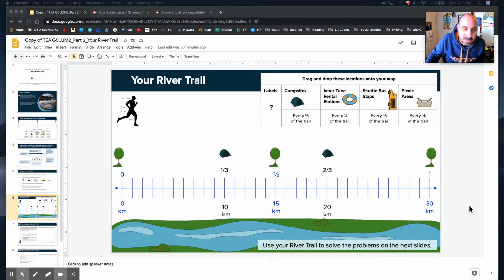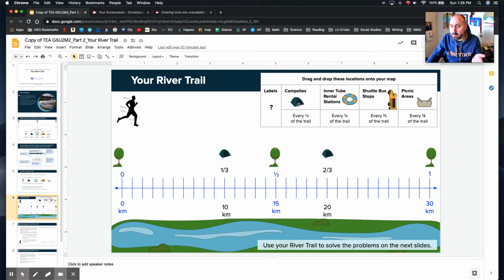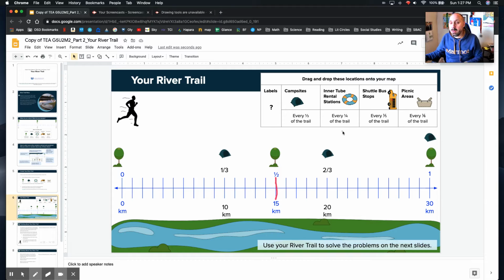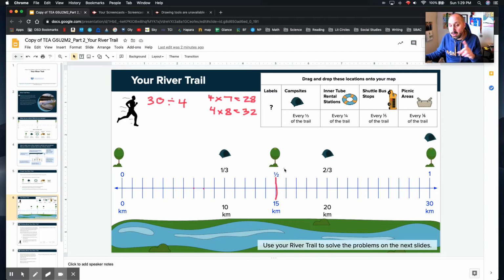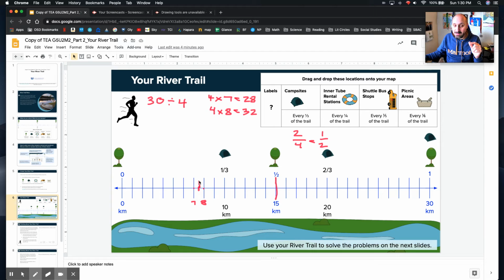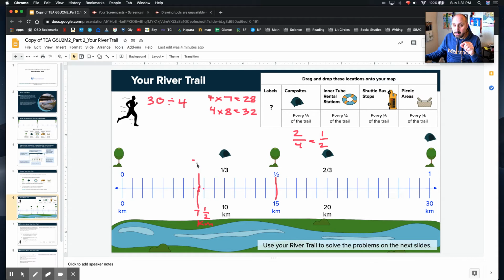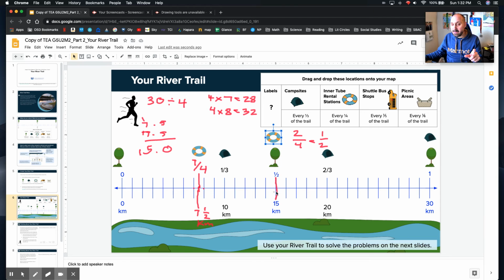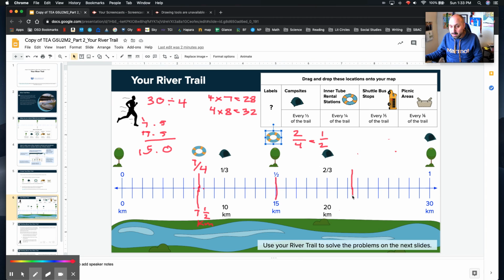River Trail Part 1 1/2: Inner Tube Rental Stations